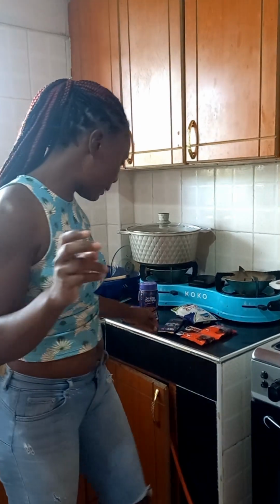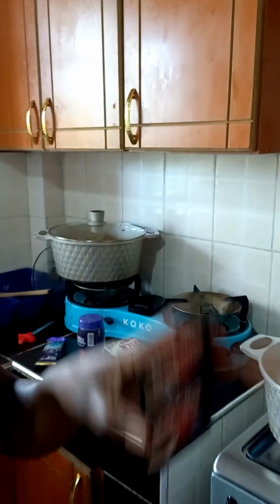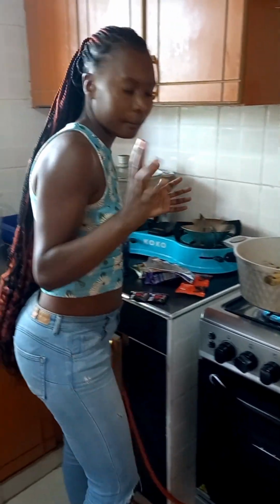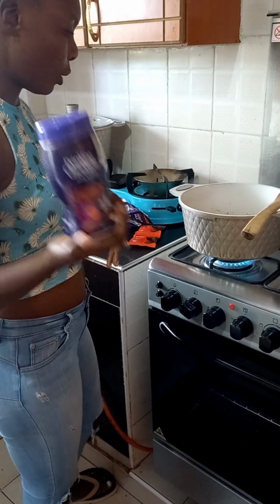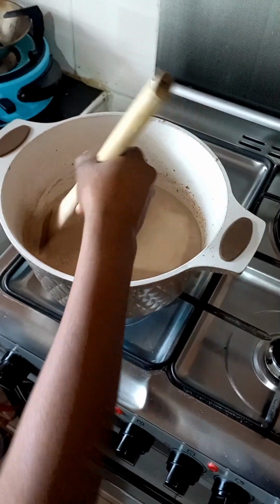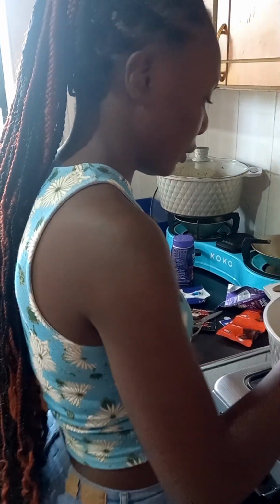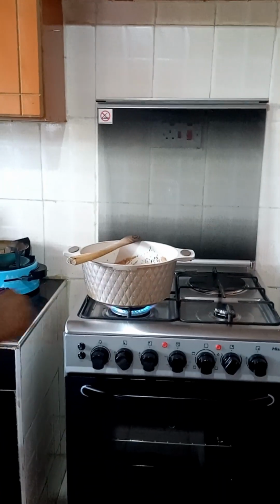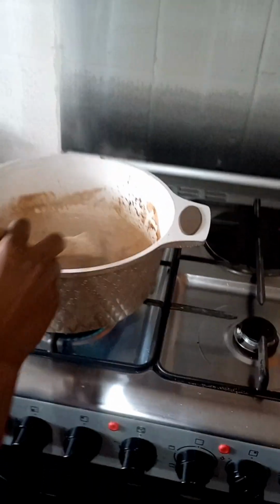How to make the best hot chocolate at home